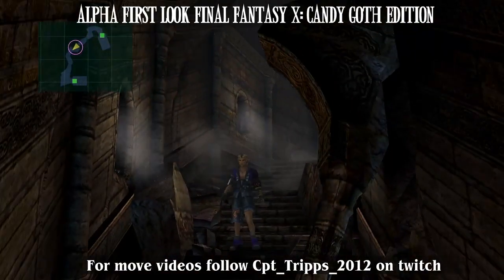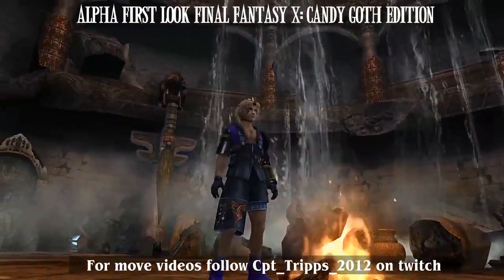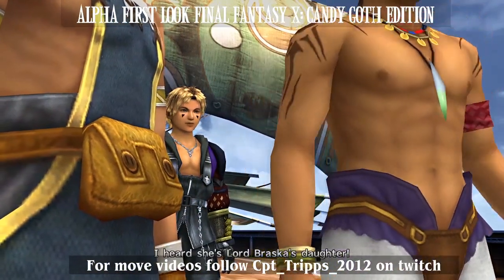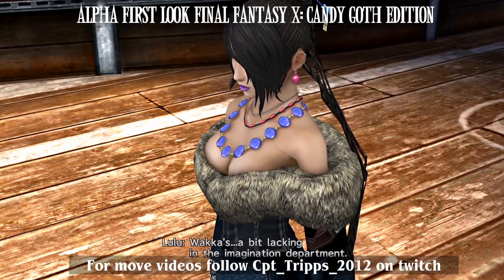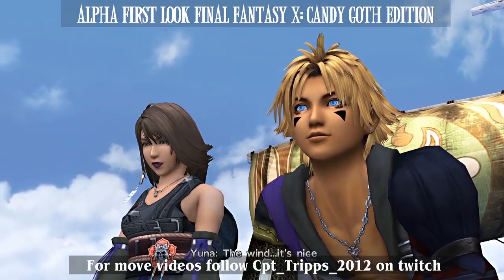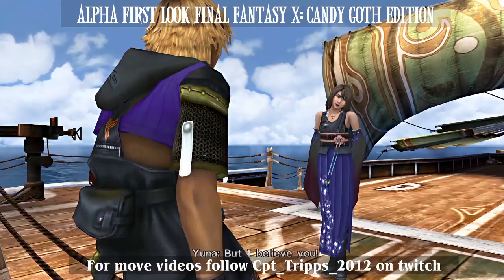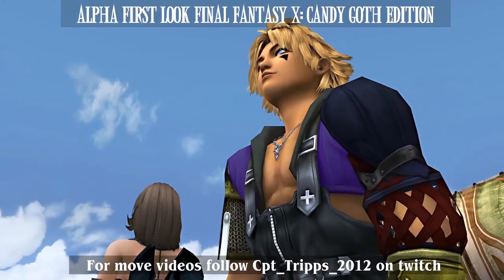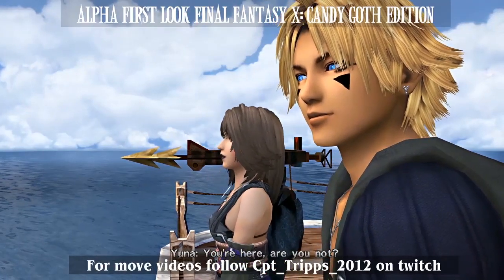FFX Candy Goth Edition MOD - DEMO1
Redesigning Final Fantasy X to make it more Goth.

Project Links and Downloads coming soon!